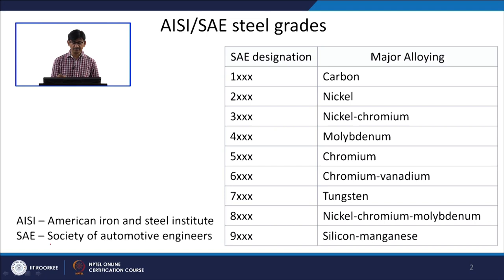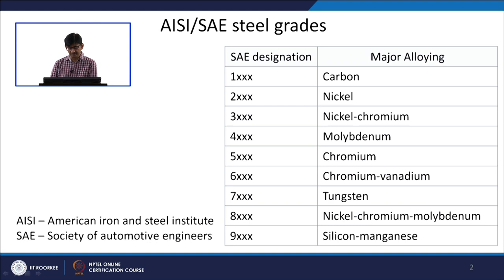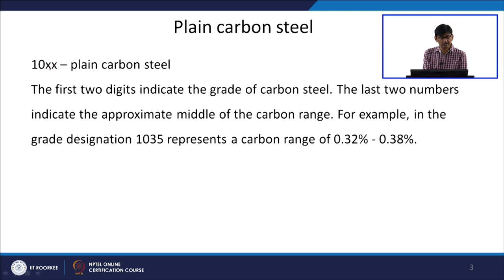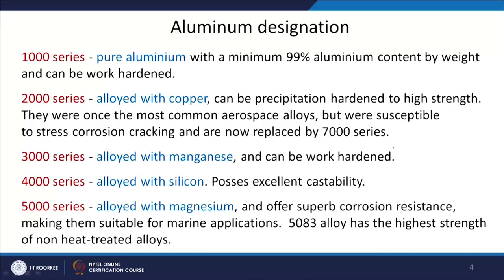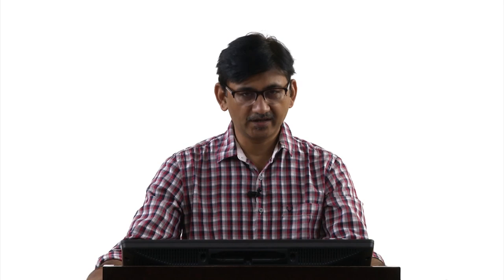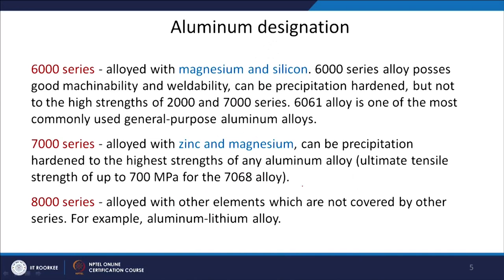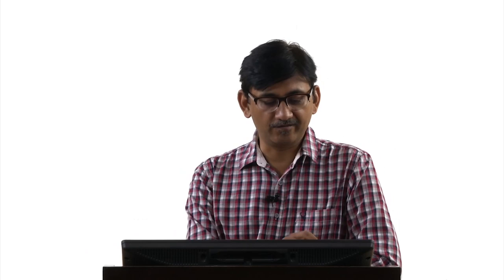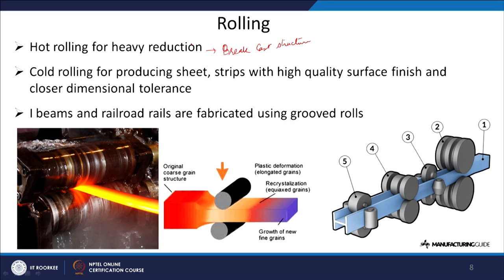Lecture 40: Alloy designation and properties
This lecture discusses different alloy designations and material processing techniques.